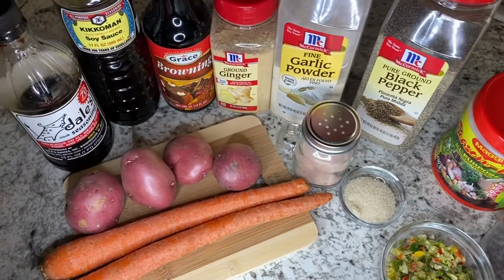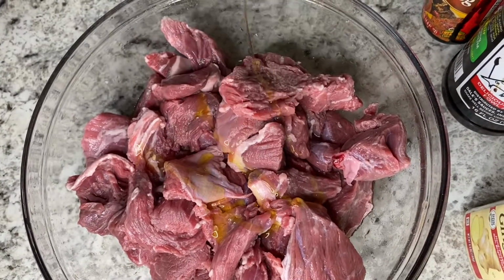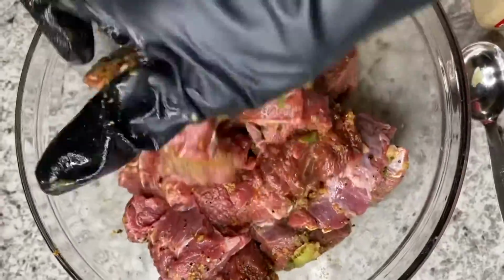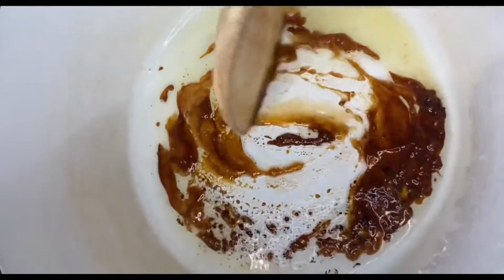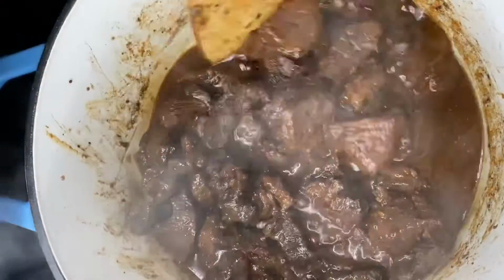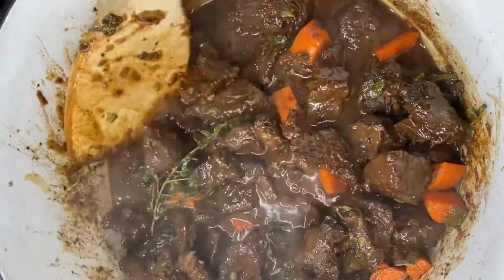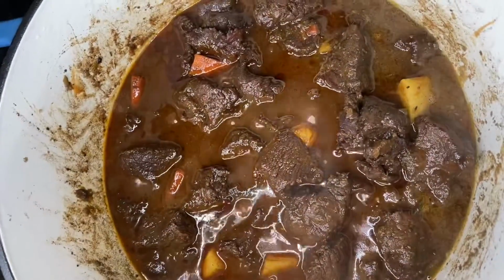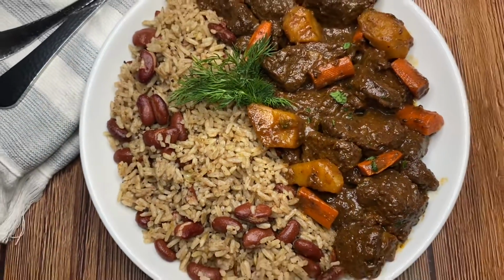How to make Stew Beef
***Grocery List***

Beef
Carrots
Potatoes
Garlic Powder
All Purpose Seasoning
Black Pepper
Salt
Soy sauce
Browning
Mr Yoshida’s Steak sauce(found at my local supermarket)
Ground Ginger
Thyme
Pimento seeds
Oil
Brown Sugar
Ketchup

***Fresh Blend***

Onion
Green onions
Scotch Bonnet Pepper
Thyme
Yellow Pepper
Red Pepper
Garlic